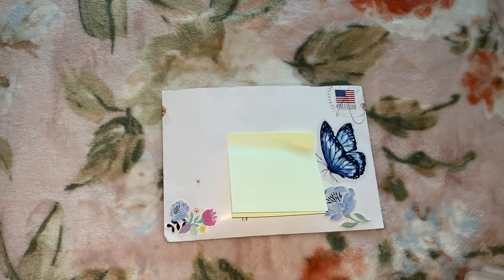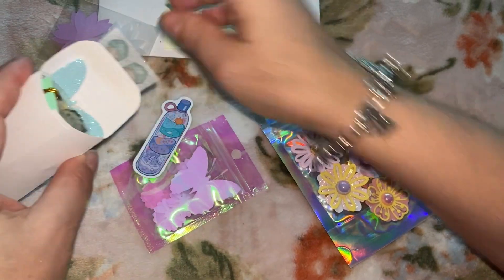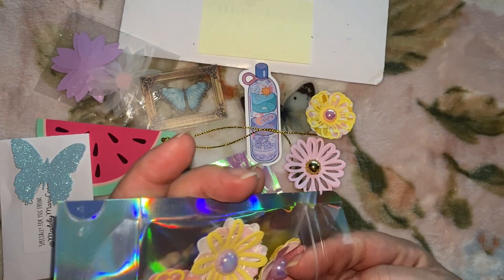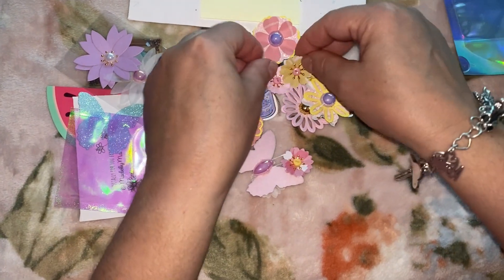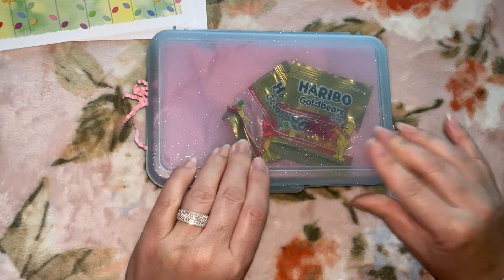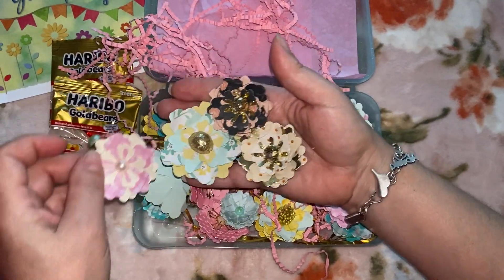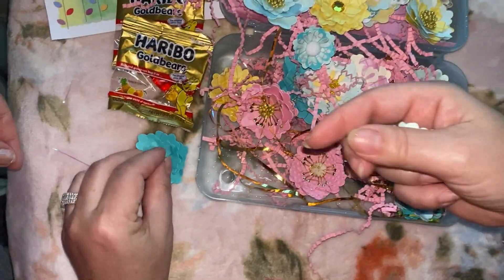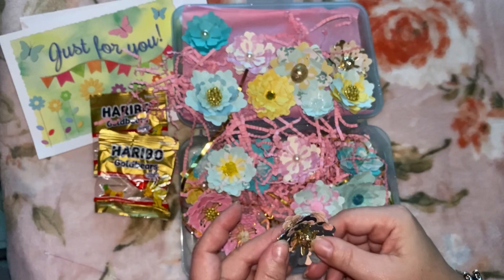Entry 4 & 5 @madebymarycarmen @deshappy2create EDITED/REPOST